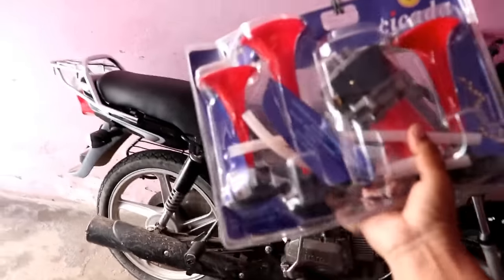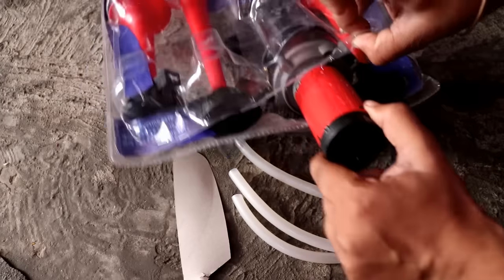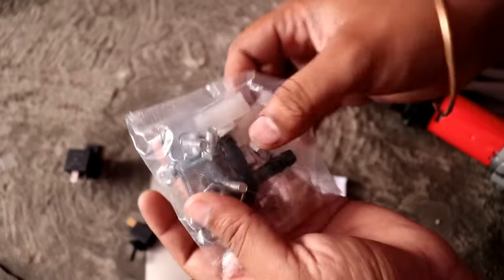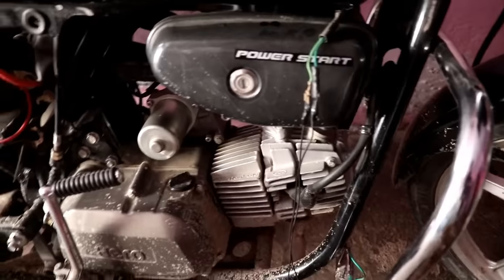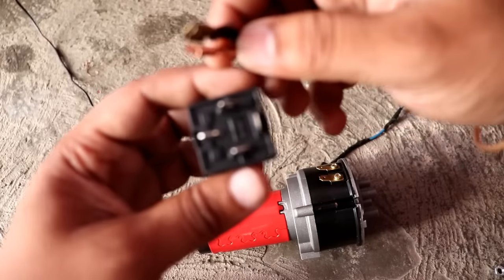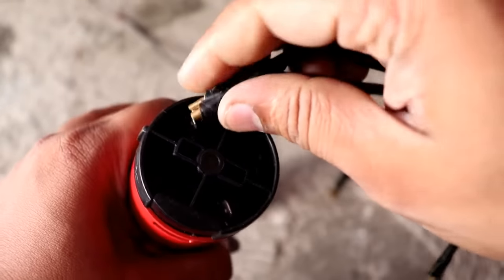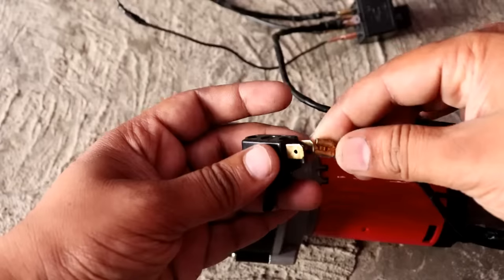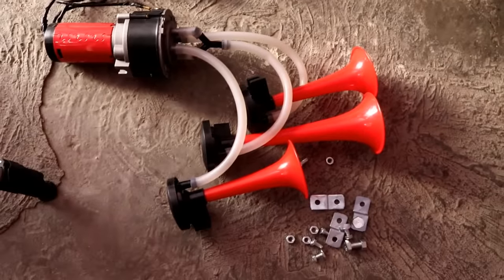3 Pipe Air Pressure 12V Dc Horn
in this video i will show you how to install "BLP Pipe Air Pressure 12V Dc Horn for Cars, Jeeps, SUV (Pipe 3)" in any vehicle like truck tractor bike motorcycle car jeep.

buy link
3pipe horn

2pipe horn